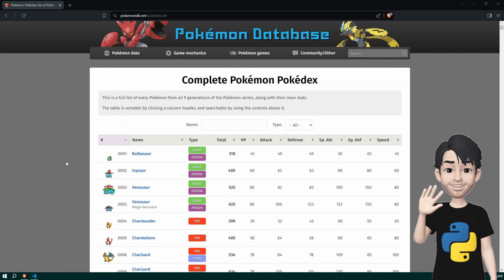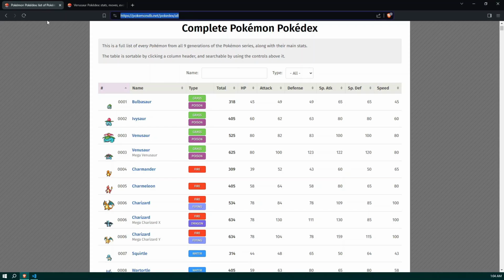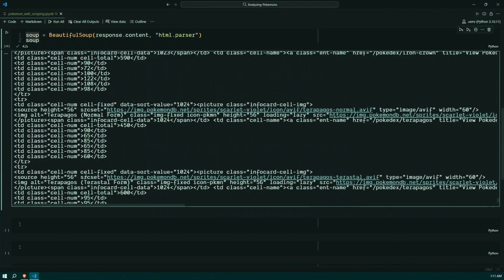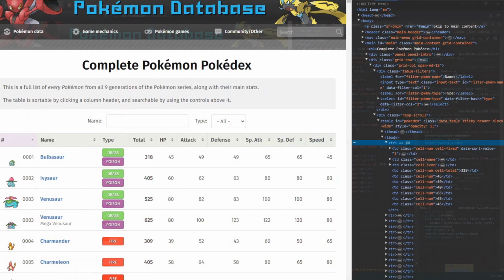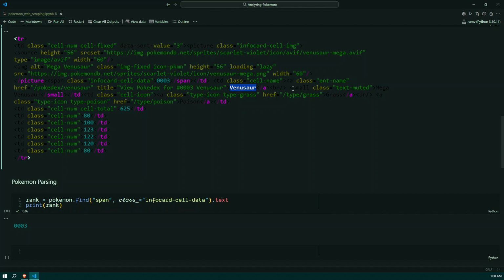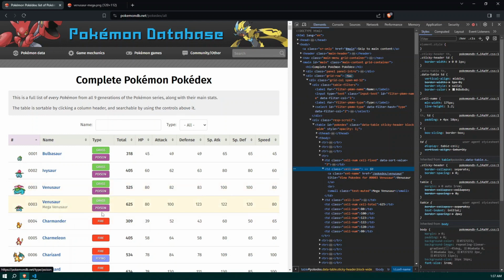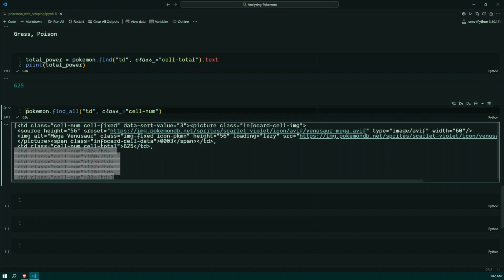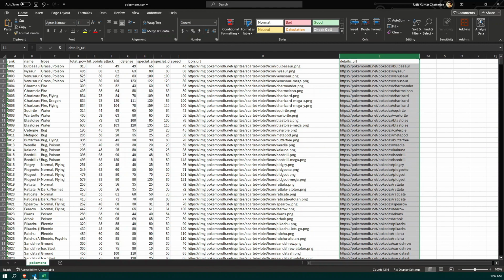Web Scraping End to End Project with Python: Catching some Pokémons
Web Scraping Python / Web Scraping Project

Join me for an exciting web scraping project as we harness the power of Python to catch Pokémon data!

Using the Request library and Beautifulsoup, I'll guide you through the process of extracting information from a website and saving it in a CSV file with Pandas.

From importing libraries to inspecting elements and receiving website responses, we'll cover each step in detail.

Learn how to efficiently scrape Pokémon info and stats, create a function for streamlined data extraction, and apply it within a loop for multiple datasets.

Whether new to web scraping or looking to enhance your Python skills, this tutorial provides practical insights and techniques for gathering and organizing Pokémon data effortlessly.

Join me on this journey to catch 'em all with Python! 👍

🕒 Timestamps: 🕒
0:00 - Introduction, establishing the topic
1:48 - Required library import
2:56 - Element inspection and website response retrieval
6:15 - Using Beautifulsoup for scraping website elements
10:03 - Extraction of Pokemon Information & Statistics
20:17 - Function development for acquiring Pokemon data
21:00 - Implementation of the function in a loop and downloading data as a CSV file
22:46 - Conclusion and prospective directions for web scraping content